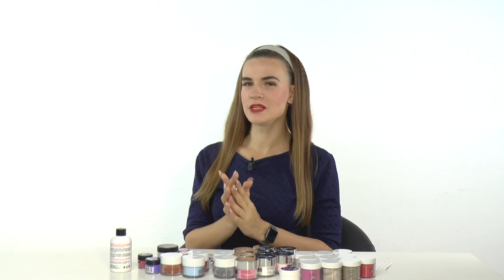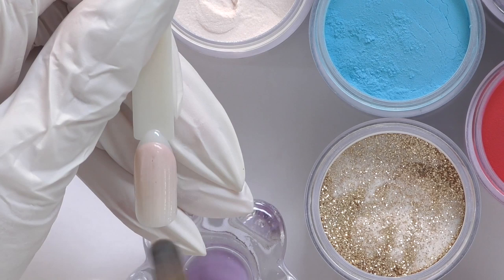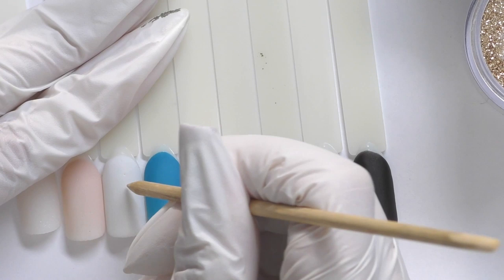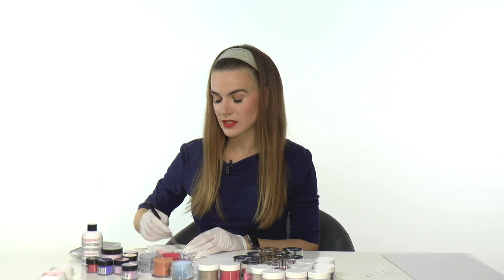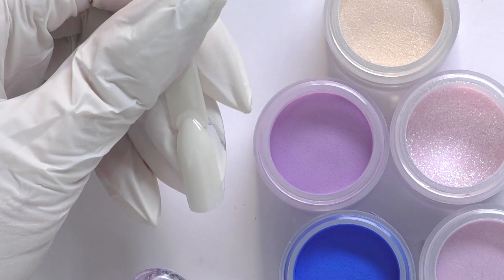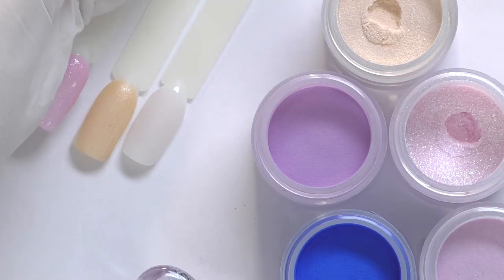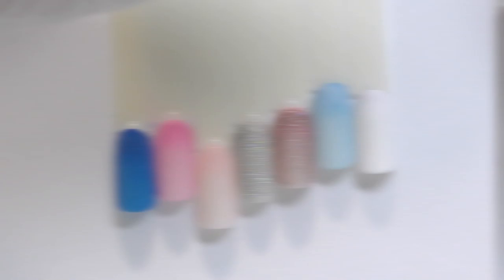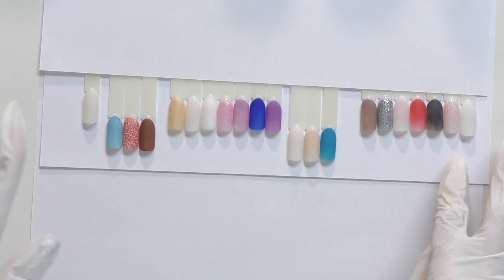Using Dip Powders as Acrylic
In this video, I will try 32 Dip powders from different brands with acrylic monomer to see if they work like acrylic powder.
Here is the list of the powder that I tried. Powders that worked well, are marked with +

Gelish : Sheer&silk +, Tan my hide+, Arctic freeze, West coast cool+, Hot Rod red, Good gossip, Are you lion to me ?, Glitter & gold, Off the grid.

Kiara Sky
D466 Guilty pleasure
D471 Smoky Fog
D499 Koral kicks +
D502 Roses are red
D535 After the Rein

NSI
Pink silk +
Cream brulee  +
Cloak and dagger +
Sugar plum +
Sweet dreams +
A little bird told me +

“Revel nail”
Clear+
Scarlet flawless pink+
Veronica French white+
Hush+
Margo+
Phoebe+
Crux+
Aruba+

Rossi -
057
094
F263
DP647
DP651
DP678
DP735

Kiss clear +

EC no44

Have you tried using dip powder as acrylic?

♡Products used in this video:
*see the list above*